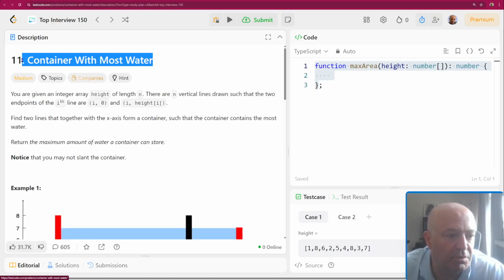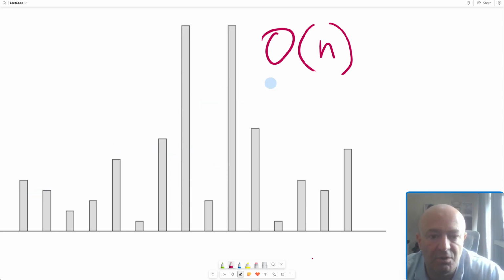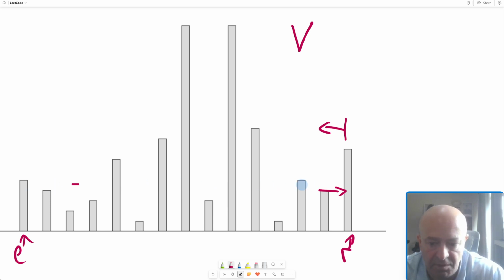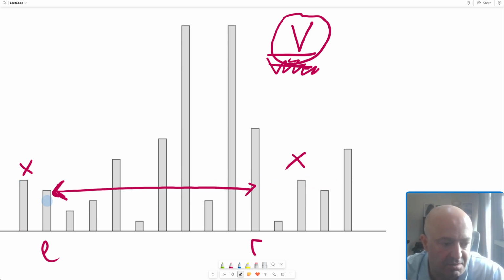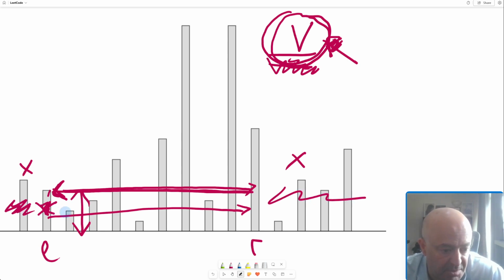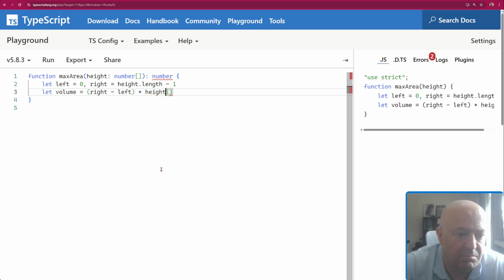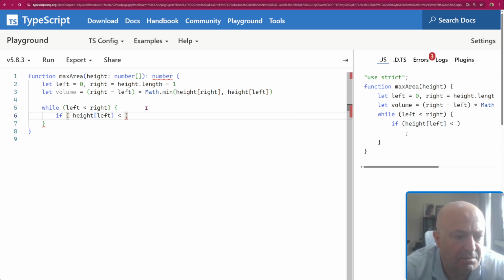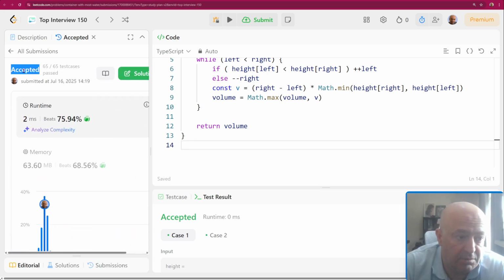LeetCode 11: Container With Most Water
From an array of wall heights, find a pair of walls that define a container with the maximum volume.

Content:
00:00 Problem statement
01:17 Brainstorming
10:20 Implementation
15:08 Verdict